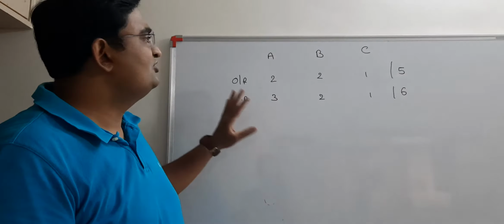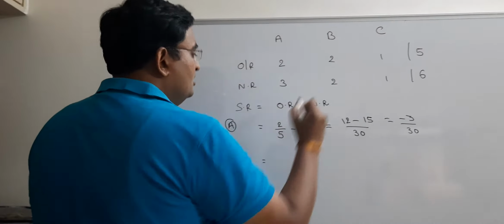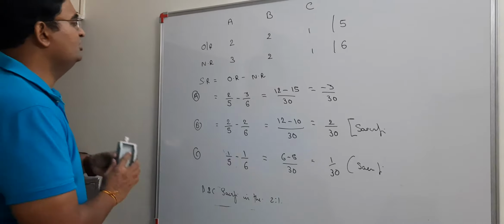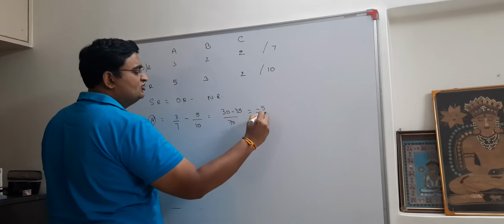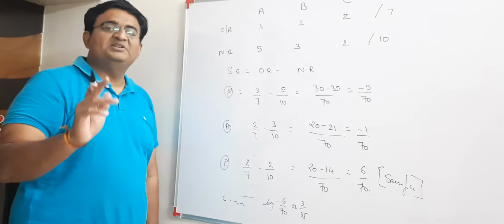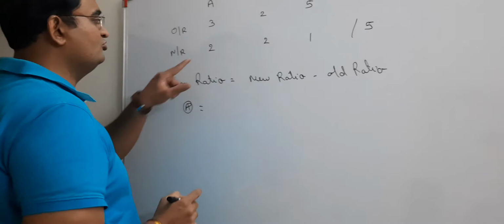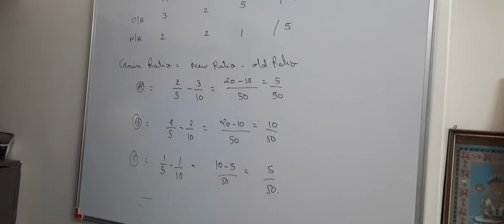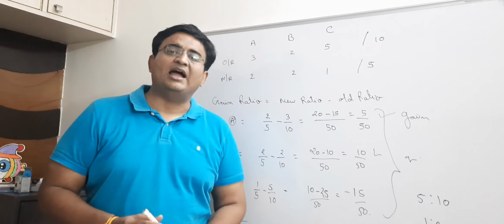Ch 4 accounts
How to find Gain Ratio